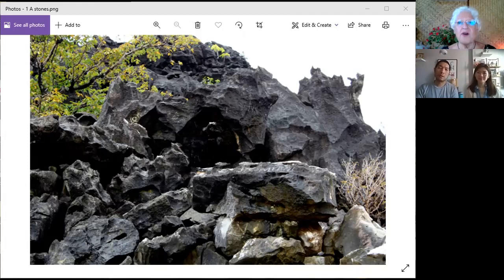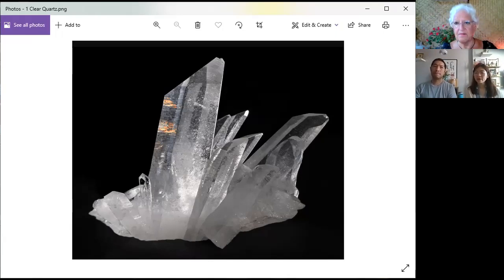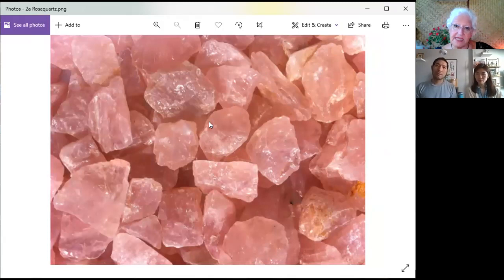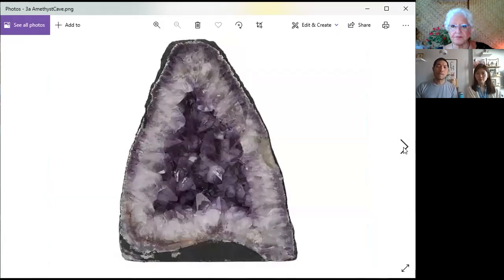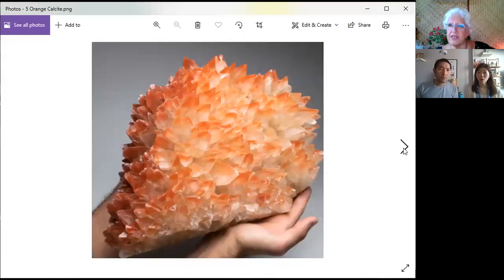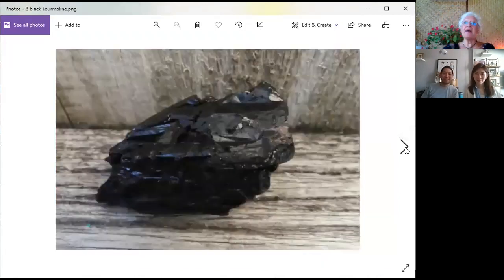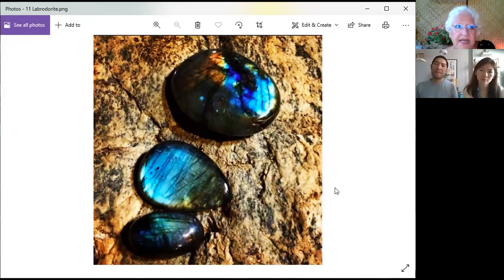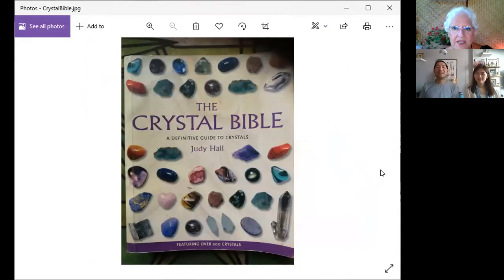Do crystals emit some energy or power?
Q&A with Katharina and Navasit and Suchada

In the videos “Pearls of Wisdom” Katharina is answering Questions from her students. Today with Navasit

1. What is the difference from a crystal and a normal stone?
2. Do crystals emit some energy or power?
3. Where is the energy coming from?
4. Is there any benefit from absorbing crystal energy?
5. What is the purpose of using crystal energy?

This video is dedicated to every body who is ready to move beyond limitation to find the real potential and take back their Heritage as a Divine Being having a Human experience!

Katharina is a spiritual teacher since 4 decades, traveling the world and teaching. As an "old soul" her only goal is to help human beings to see beyond the material/persona limitations. She is retired and lives in Chiang Rai Thailand where she has started to grow her own food, planted a huge orchard of fruit and other trees.

You can follow my Silver Dove Network at Telegram or you can reach me there: @KatharinaBless
My energy updates and pearl of wisdom 3-5 posts per week

“Pearl of Wisdom” group at Telegram